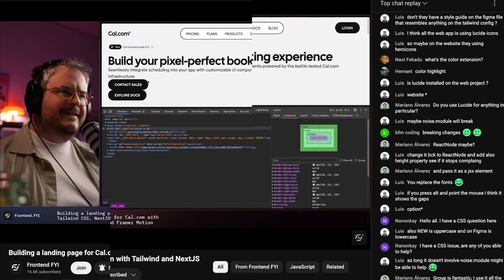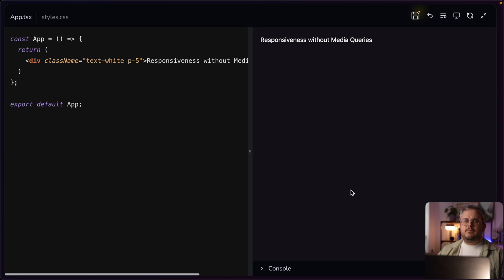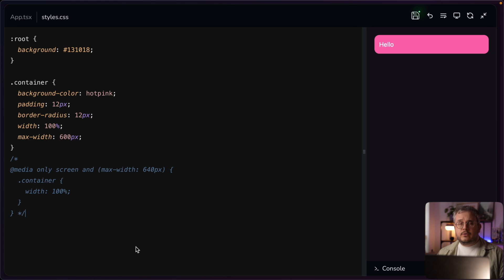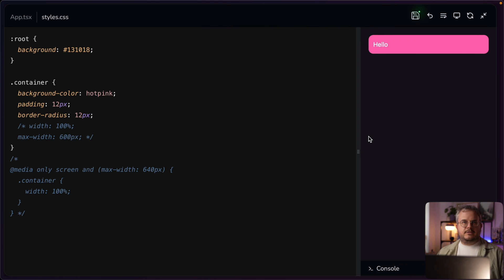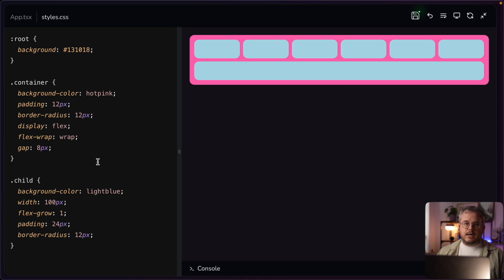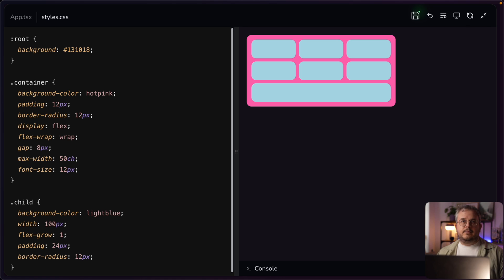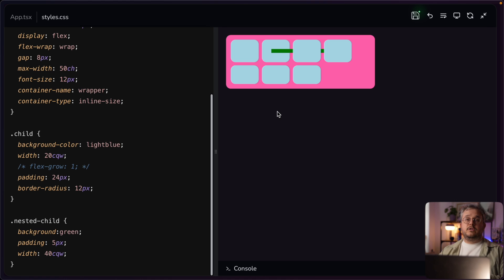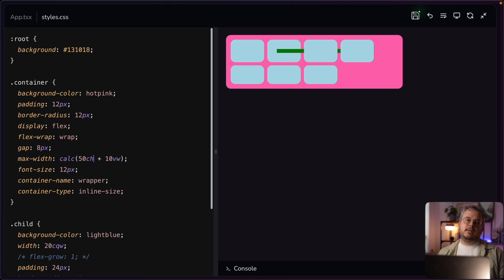10 Alternatives To Media Queries I Use A Lot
Media queries are so easy to use, that we tend to use them for every situation we can think of. In today's video I want to talk you through ten alternative ways you can write your CSS, so you can skip on the media query.

Don't get me wrong, there's nothing wrong with media queries! But I strongly believe knowing how to write styles that need less media queries, makes you a better frontend developer. In many cases it will also result in less code to maintain in the future, making your project easier to maintain.

This video is a lesson that's directly taking from my Framer Motion course. In this lesson we didn't teach any Framer Motion, but rather focussed on CSS basics to become a stronger developer in general. If you want to learn more about that course head over

〉Frontend FYI Pro
The Framer Motion course is part of Frontend FYI Pro. A one time payment that gives you access to this course, and way more courses in the future, as well as a fun Discord community!

〉Timestamps
00:00 - Intro
01:48 - Intro of course lesson
02:20 - Min/max width/height
05:30 - CSS Grid tricks
08:40 - Flexbox tricks
10:45 - Container queries
16:05 - CSS Math functions
18:53 - Outro